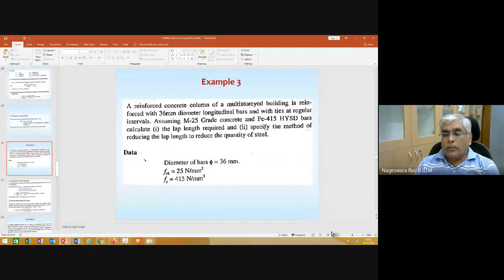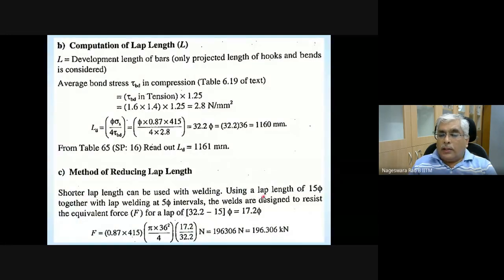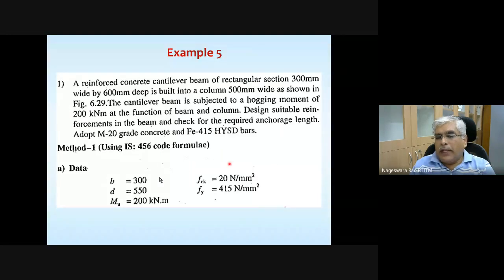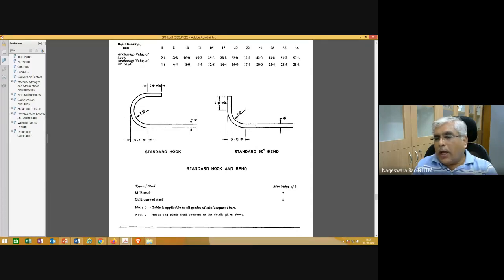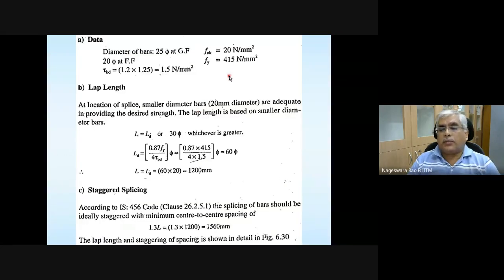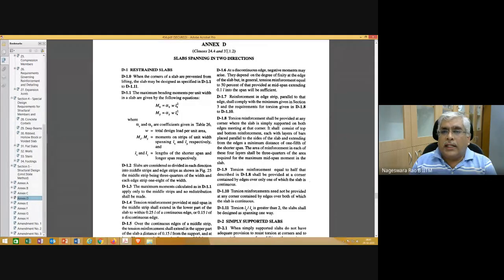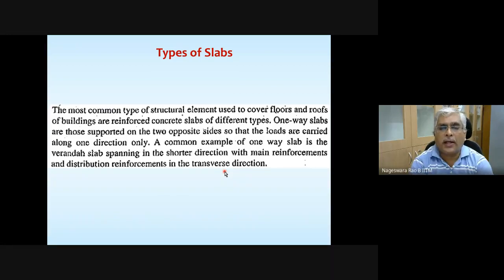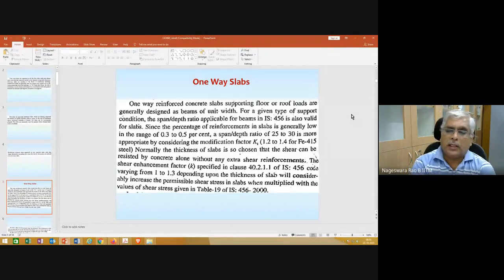CE3060: Basic design of reinforced concrete structures Lecture 47